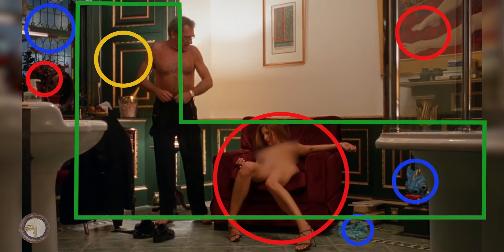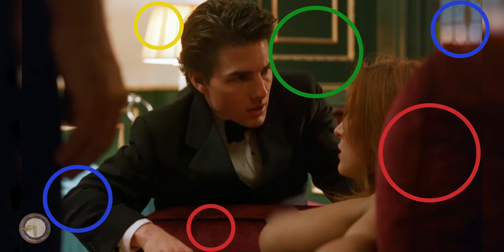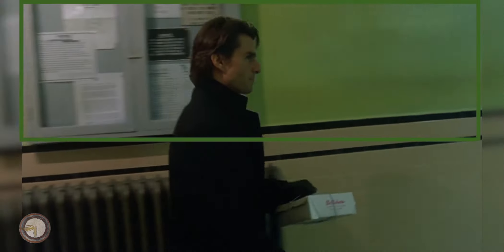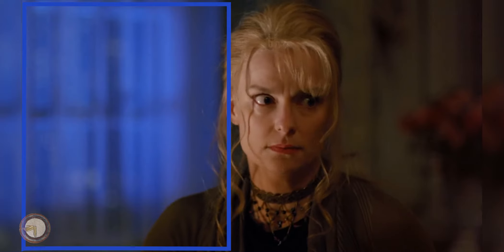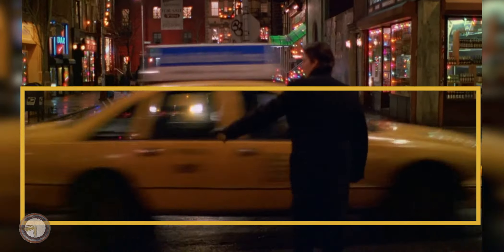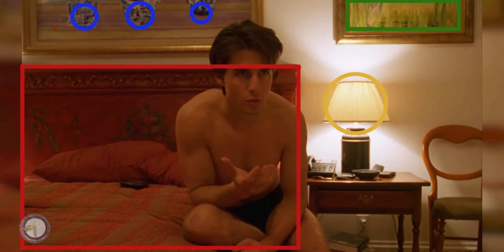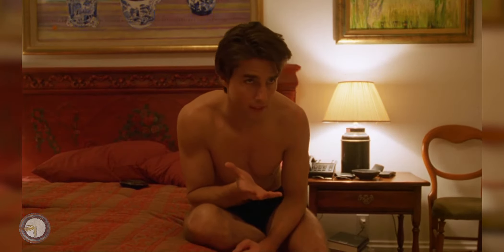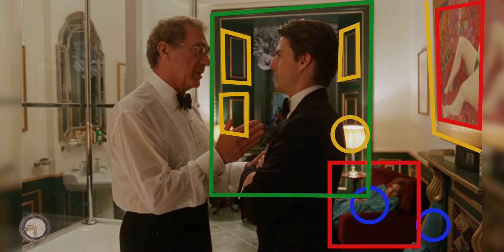Chromatic Composition in Eyes Wide Shut (Kubrick, 1999)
How did Kubrick arrange the colours of the spectrum in Eyes Wide Shut? What colour scheme is employed as a foundation for the visuals of the film? How does Kubrick compose with colour and how can one look at film from the artist's perspective? How does the lighting in the film work to reinforce the atmosphere? These and other questions are answered in this short video essay on Kubrick's aesthetically brilliant last film.